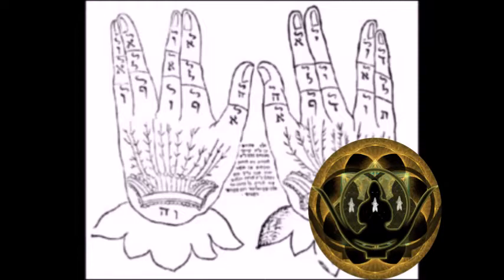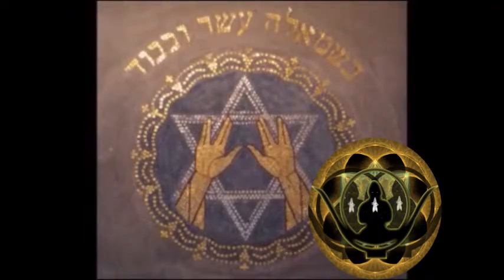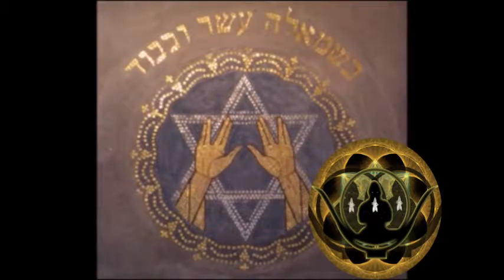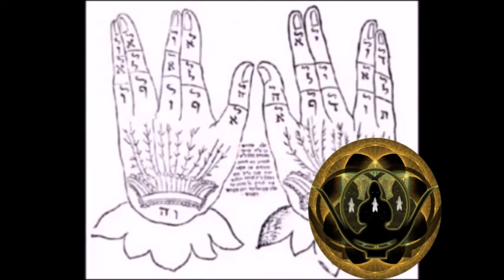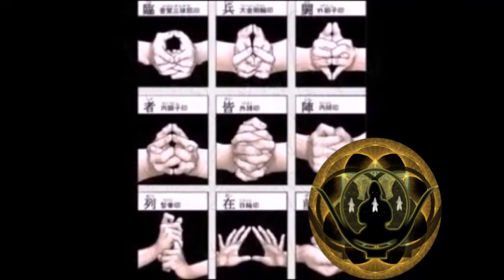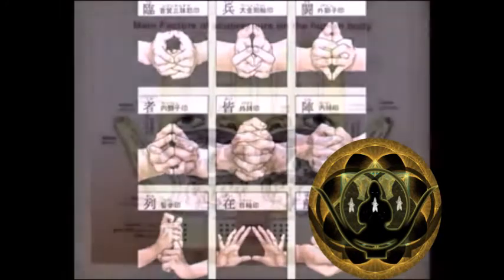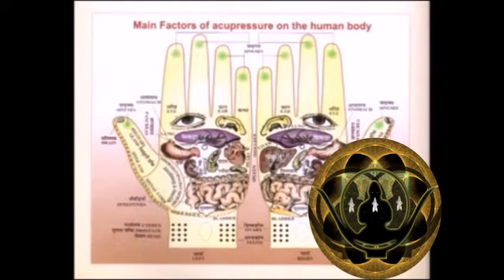Occult Magic BloodMagikII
Ancient Occult Practices. The Arts of the Folded Hands.